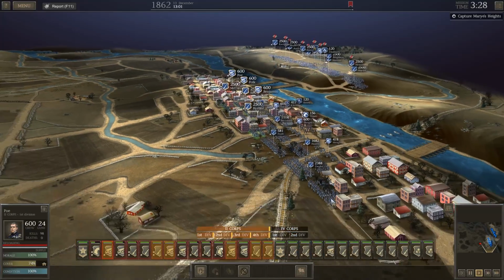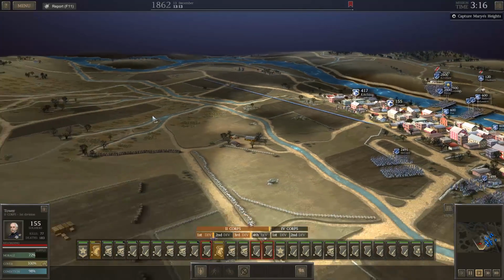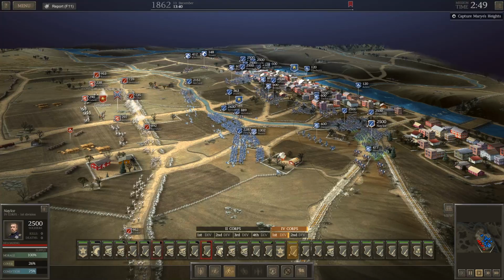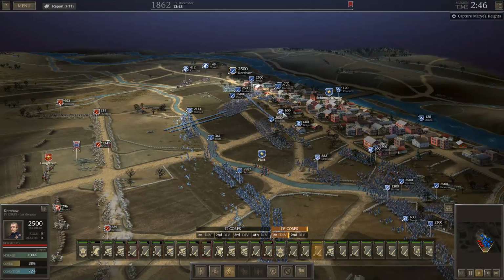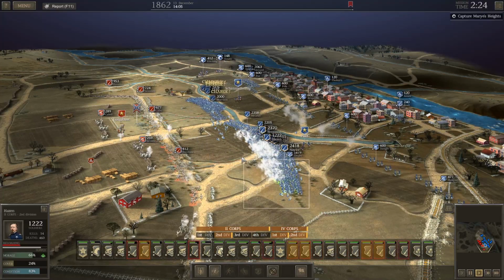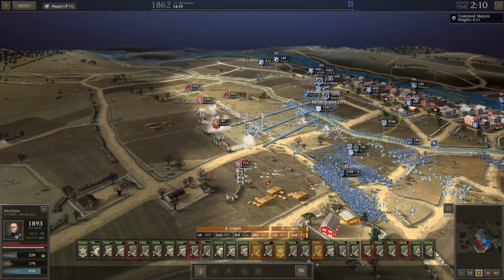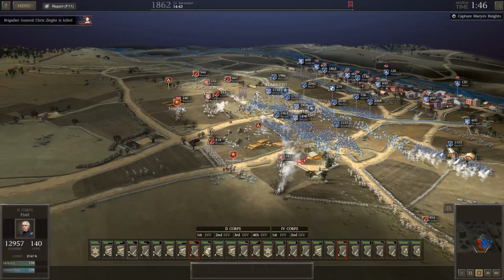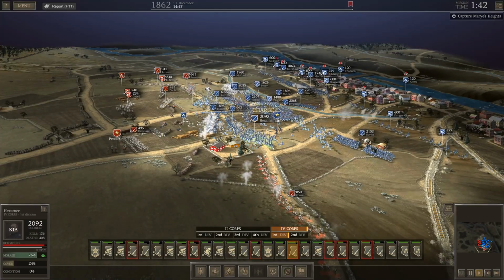Breaking Their Lines - The Battle Of Fredericksburg (Pt 3) | Ultimate General: Civil War - Ep 30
Today, we continue the Union Campaign in Ultimate General: Civil War and the Battle Of Fredericksburg. This is part three of the Battle of Fredericksburg and we have received more reinforcements and have been tasked with driving the enemy from a strong defensive position right outside of the town of Fredericksburg. The enemy has taken shelter behind three defensive walls and has artillery capable of hitting our troop in Fredericksburg. If we are going to be able to hold the town then we have to break these positions. However, attacking an entrenched position like this is going to be very difficult...